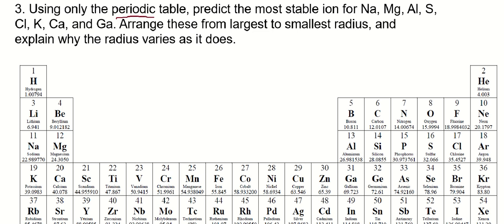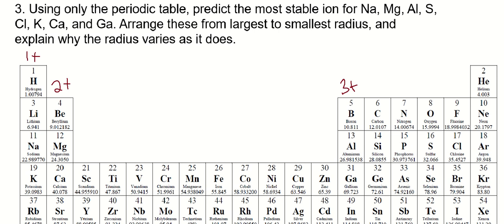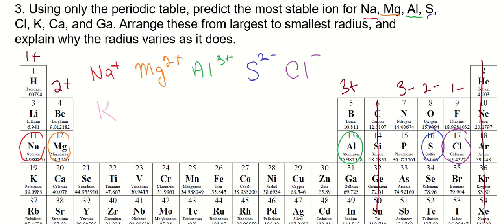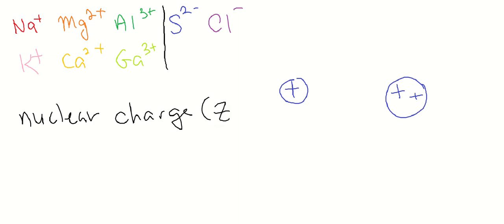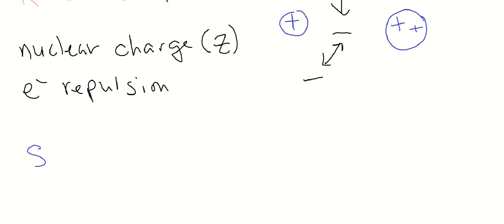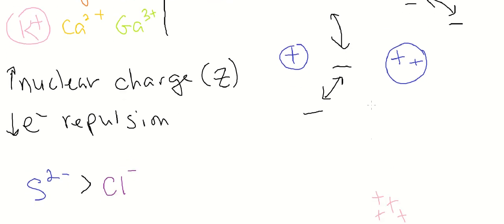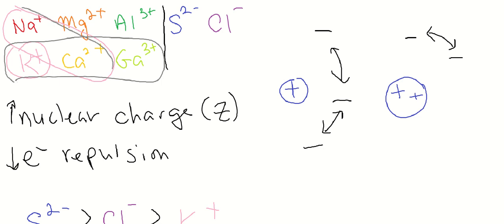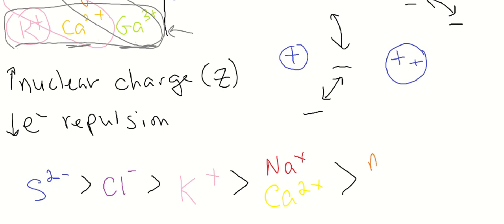3. Using only the periodic table, predict the most stable ion...arrange from largest to smallest.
Chapter 8, Active Learning Question 3:
Using only the periodic table, predict the most stable ion for Na, Mg, Al, S, Cl, K, Ca, and Ga. Arrange these from largest to smallest radius, and explain why the radius varies as it does.